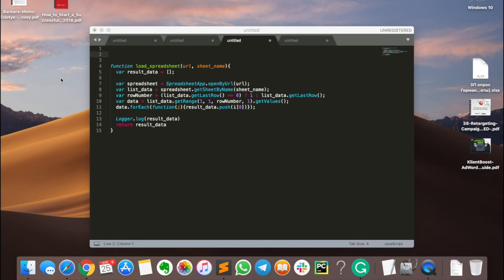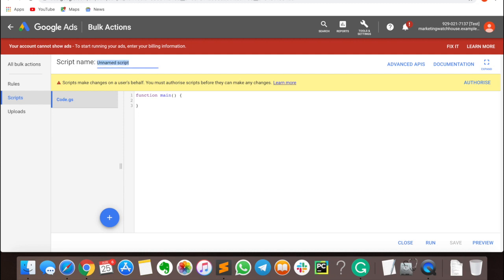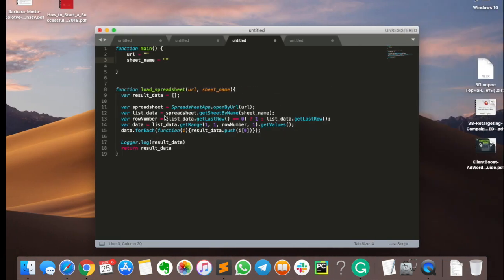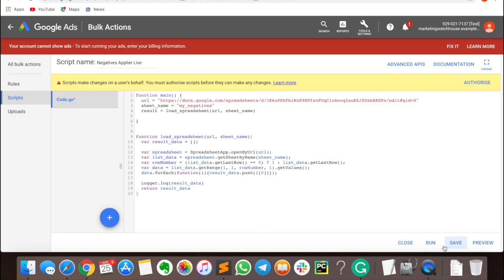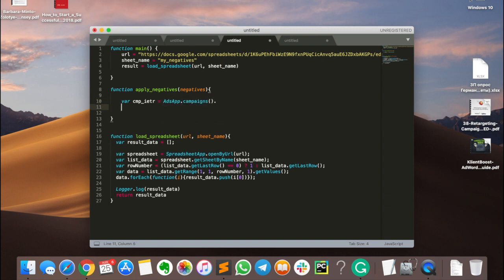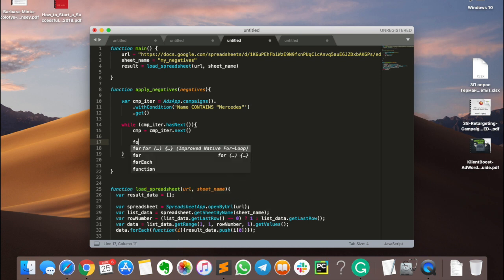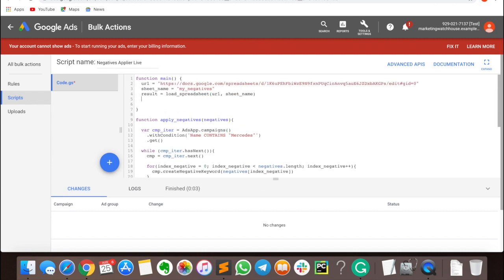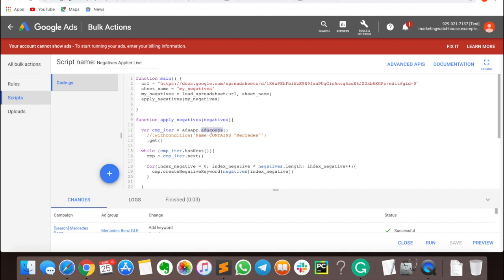Add Negative Keywords in Google Ads Scripts (GAS #4)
Google Ads Scripts allows you to do amazing things in just few clicks. How about uploading negative keywords to all you campaigns or ad group in 2 minutes? This lesson will teach you right now!

It's very fast, it's very agile and it's very easy to use for any your account or client.
You can take the script and add any filtering on top.

Have questions? Ask them in comments!

Still have some questions? Ask below!